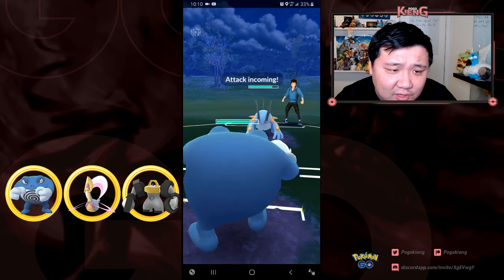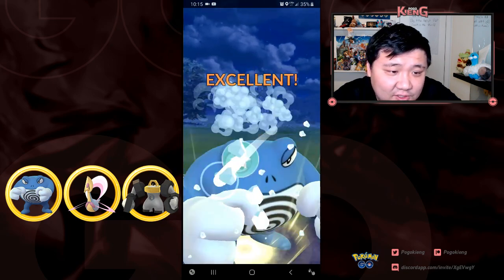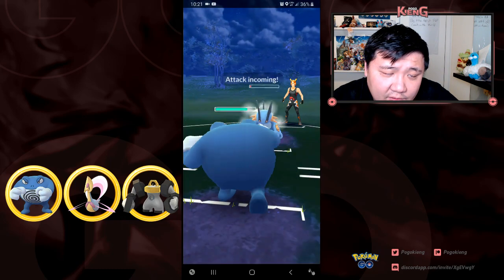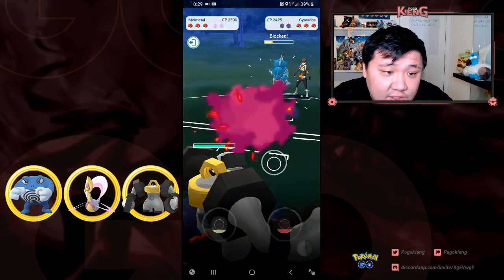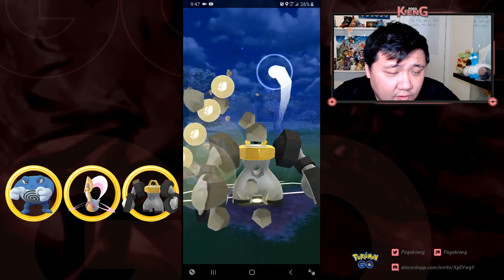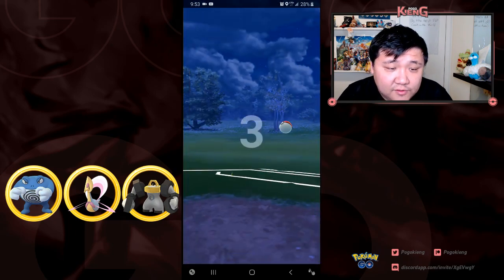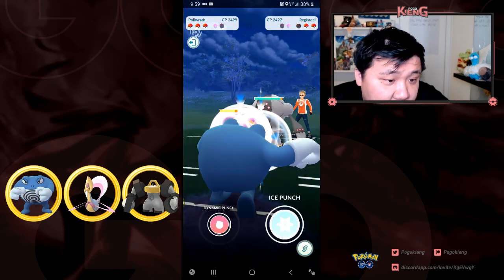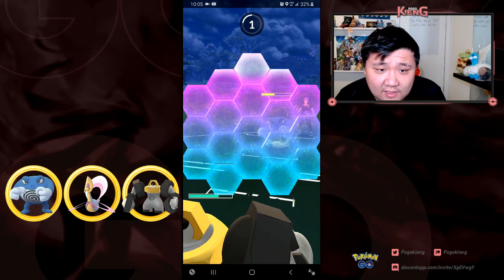Final Ultra League Battles | Go Battle League